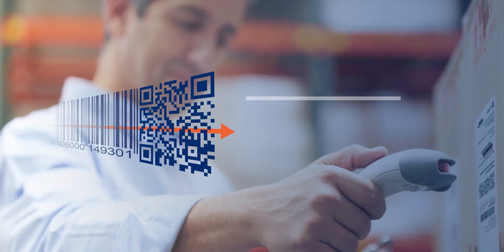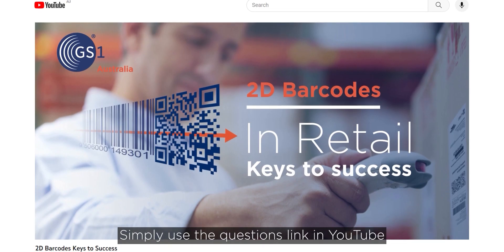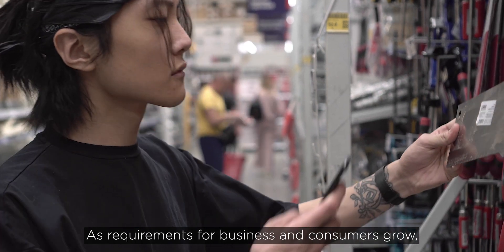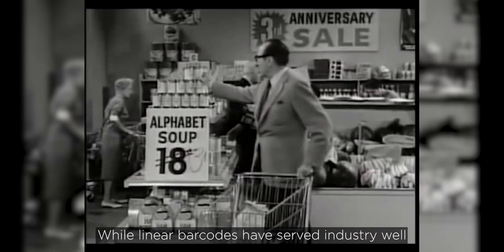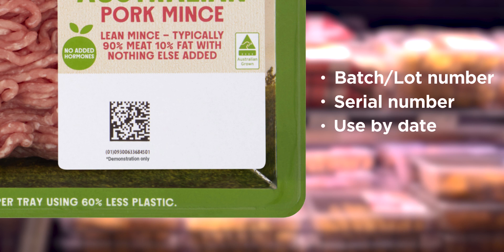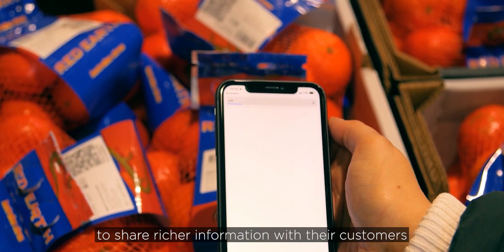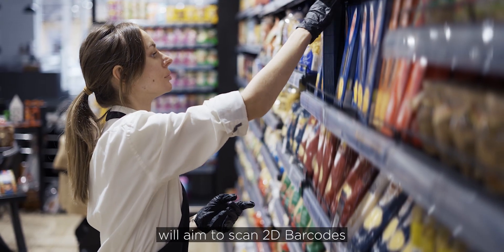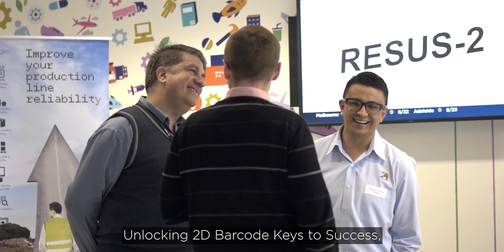2D Barcodes Keys to Success - Episode 1 'What are 2D Barcodes?'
Currently 1D linear barcodes remain necessary for scanning at retail point of sale.

00:31 The global transition
00:49 Introduction of 2D Barcodes
01:44 The 2027 ambition date
02:13 Register for more episodes

A series of short videos dedicated to assisting the Australian retail industry by sharing insights and learnings for the implementation of 2D Barcodes.